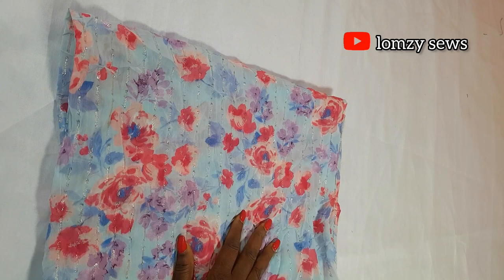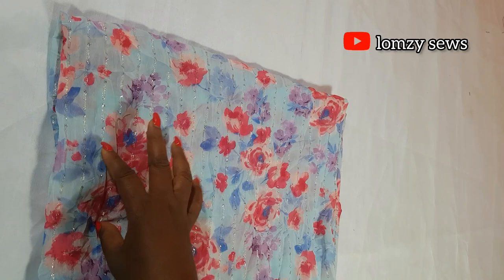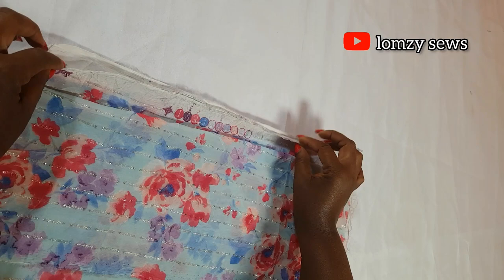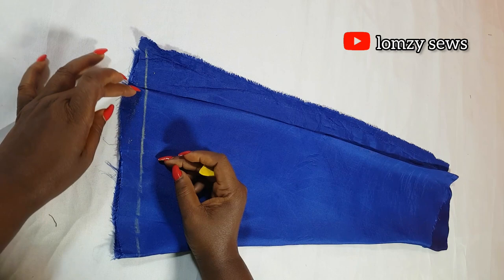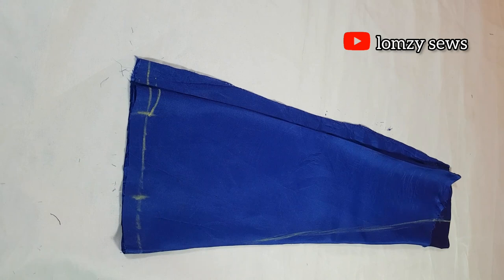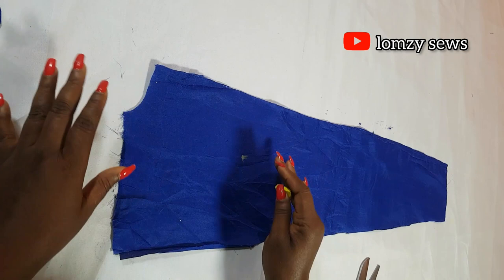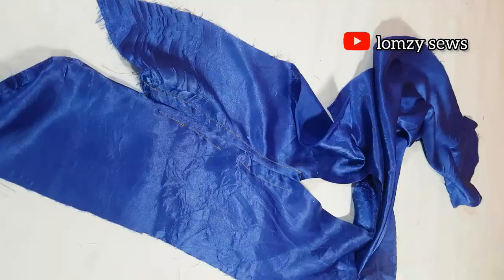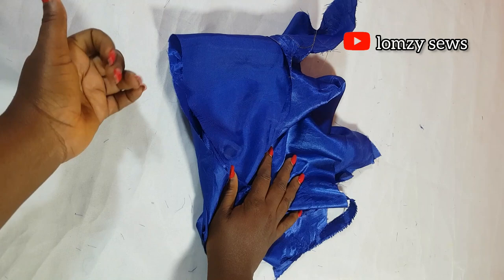How To Cut And Sew Bubu Gown Style With Draw String | Bubu Gown Tutorial | A Simple Dress Tutorial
Today's sewing tutorials is how to cut and sew bubu gown with ruched front, it's a simple dress tutorial so it's beginners friendly
this sewing project is Onesize fits all so you can add this hand sewing projects to your sew to sell business